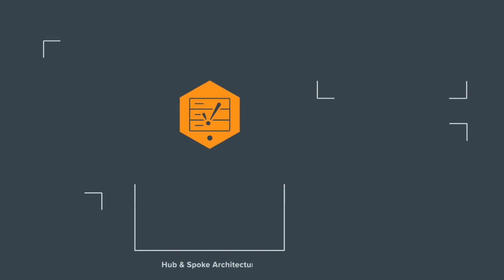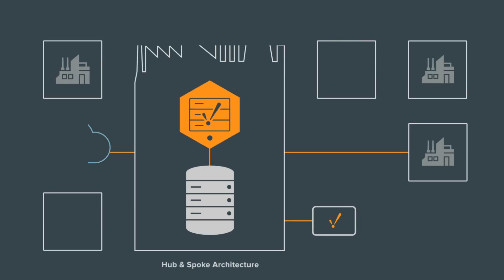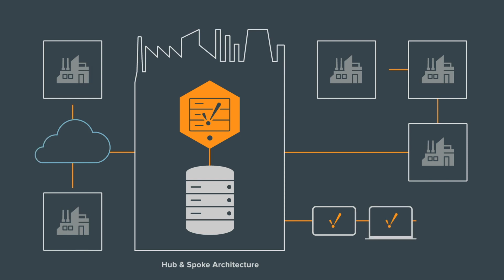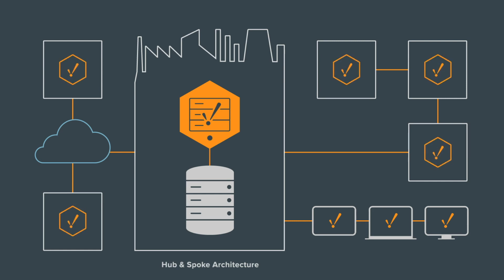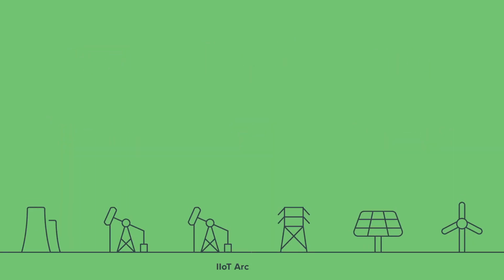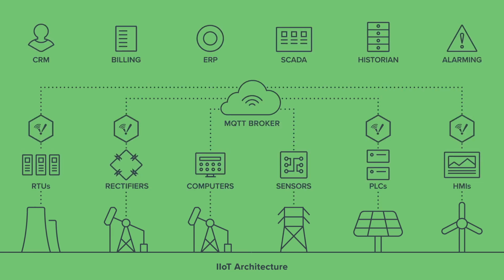IGNITION SCADA - Possible Architectures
Server-Centric Web-Based Deployment

One thing that sets Ignition apart is its server-centric web-based deployment model.

With Ignition, you can instantly web-launch an unlimited number of zero-install, full runtime clients on virtually any device. The central Ignition gateway can be on one central server or distributed across several servers, located on-premise, in the cloud, or a combination of both. You can even put Ignition all the way out to the edge of the network.